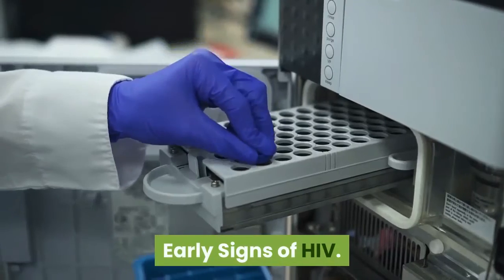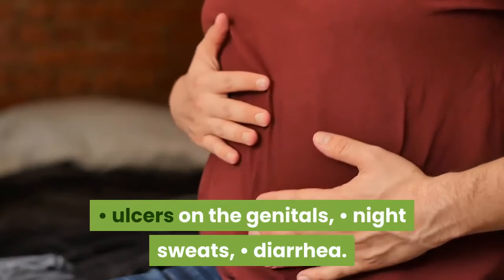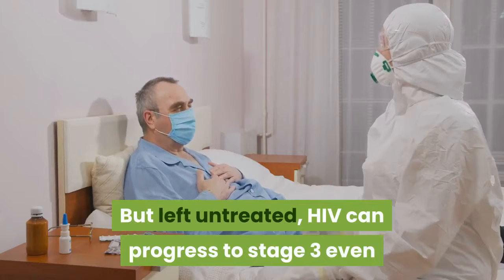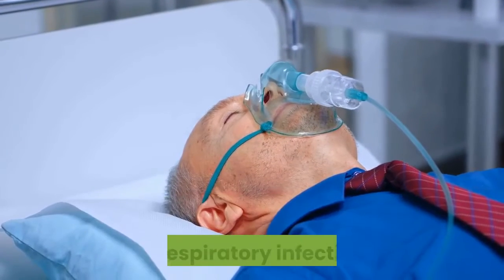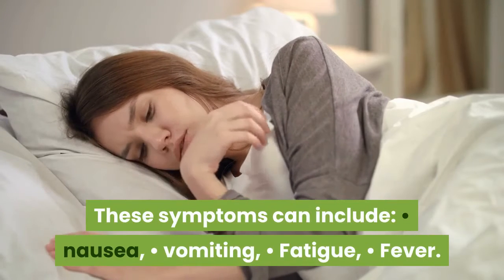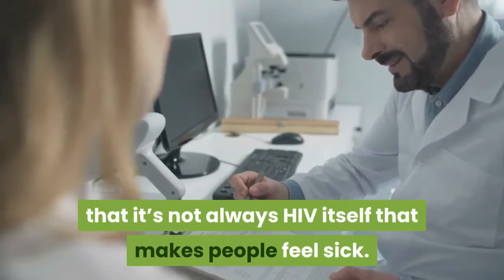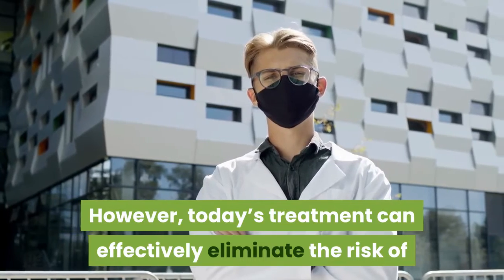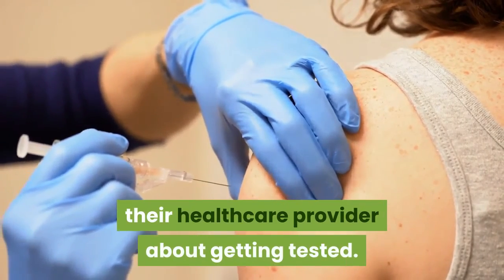Early Signs of HIV - When it comes to HIV transmission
When it comes to HIV transmission, it’s important to know what early symptoms to look for. Early detection of HIV can help ensure prompt treatment to control the virus and prevent progression into stage 3 HIV. Stage 3 HIV is more commonly known as AIDS.
Early treatment using antiretroviral drugs also makes the virus undetectable, which can prevent transmission to other people.